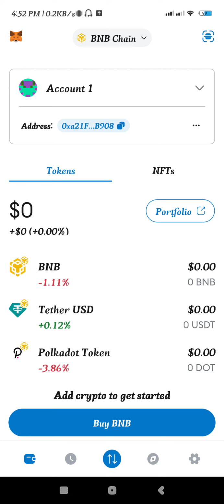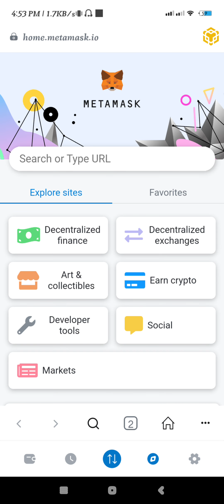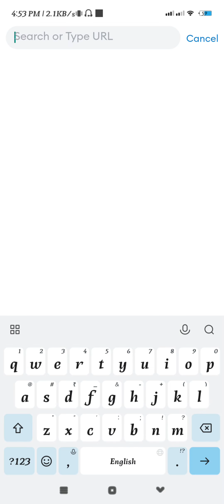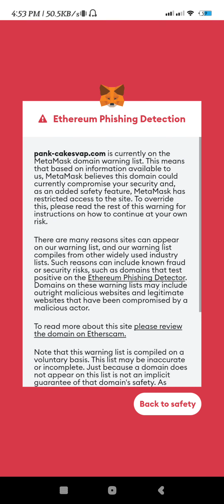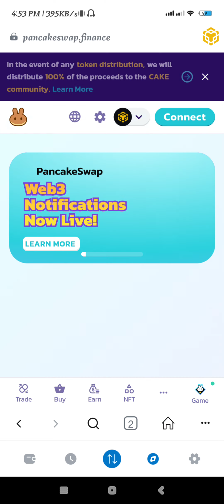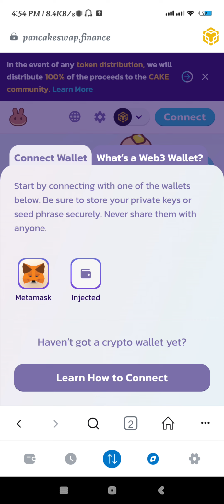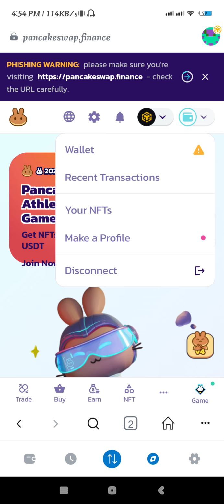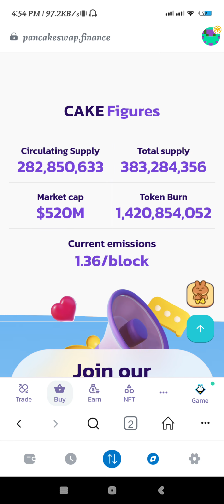How to Buy Tokens on Pancakeswap with Metamask | How To Use Pancakeswap with Metamask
Welcome to Altcoin Alley! In this video, I will show you How to Buy Tokens on Pancakeswap with Metamask.